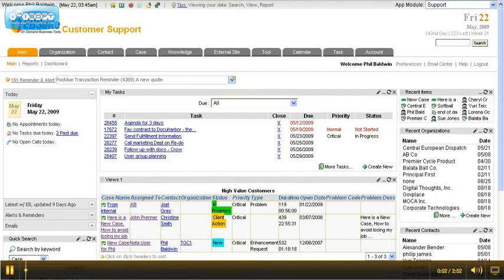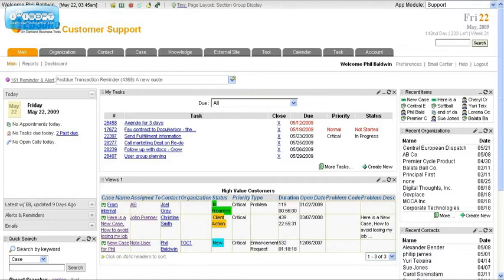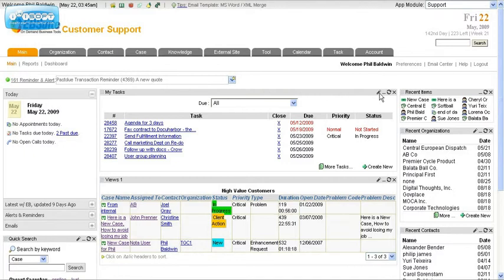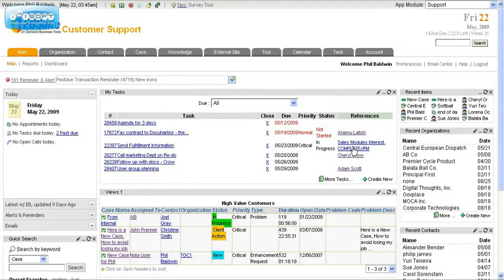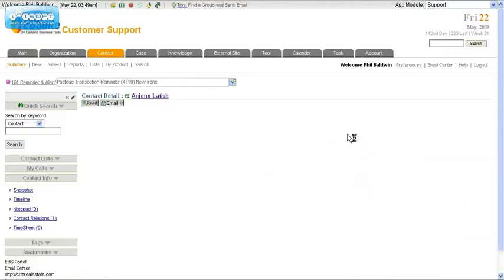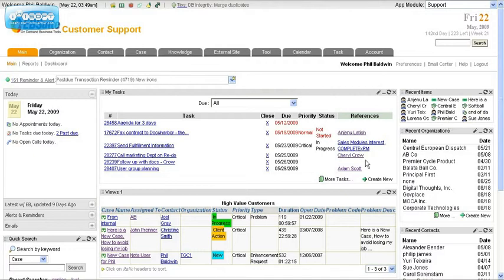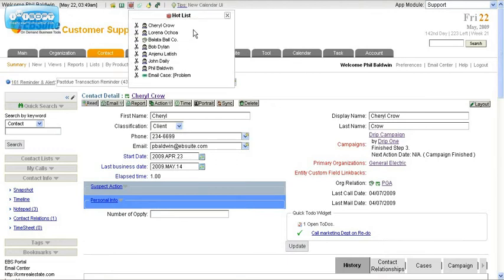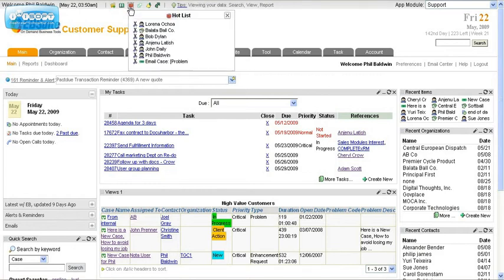01. Customizing the main page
The EBSuite main page is the first page you see after login. You can choose from a rich collection of 'Portlets' and rearrange them, each displaying a different aspect of your CRM data.